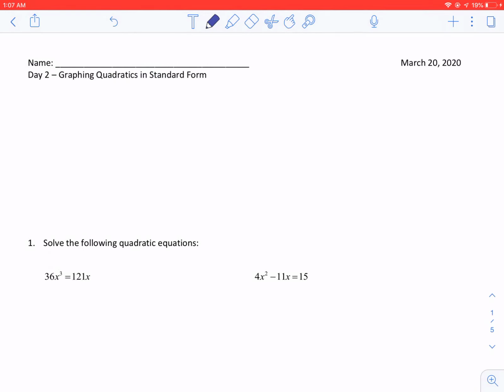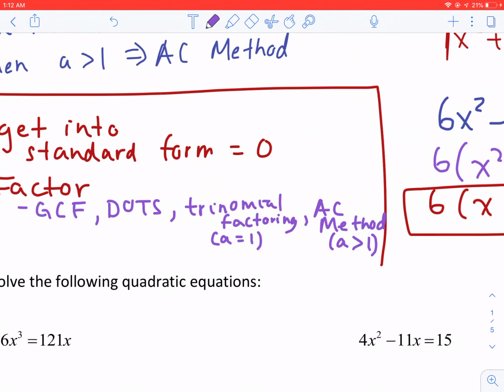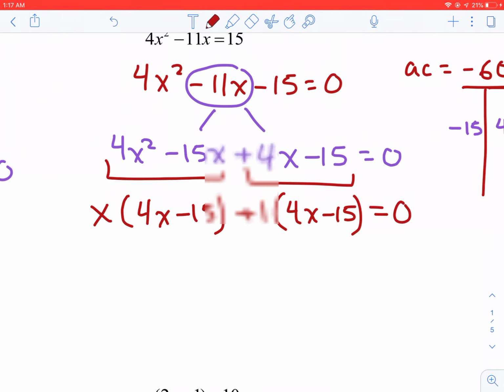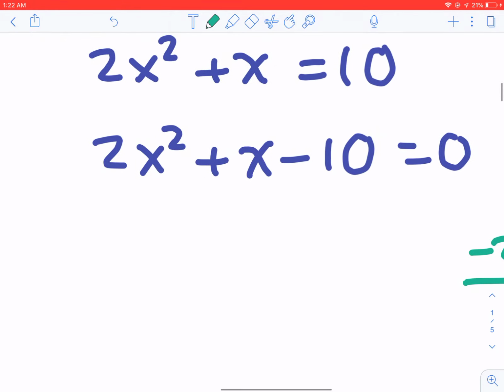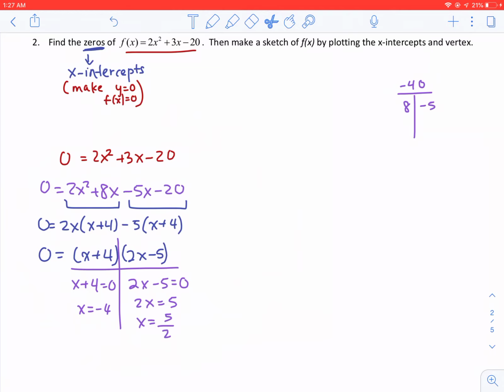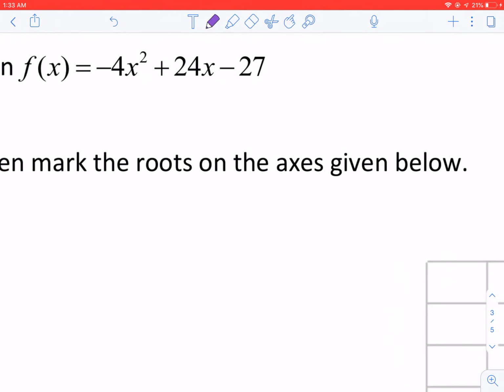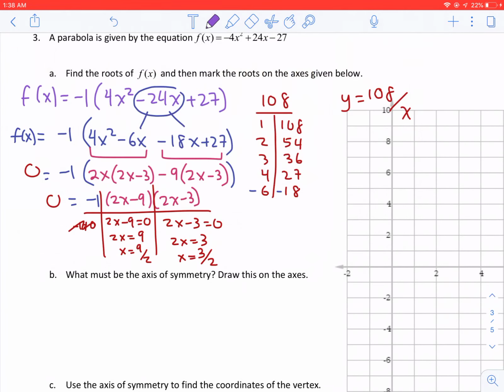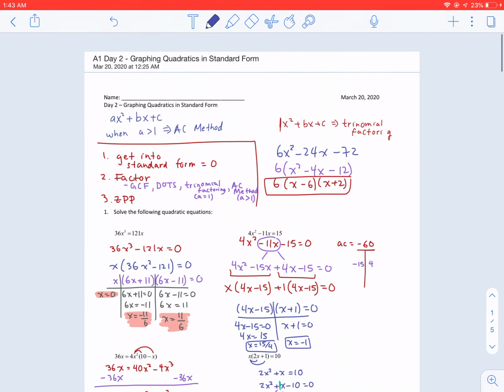A1 Lesson #2 - Graphing Quadratics in Standard Form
At 9:55 mark it should be a reflection over the x-axis, not the y-axis.